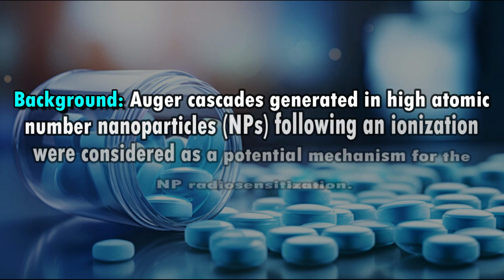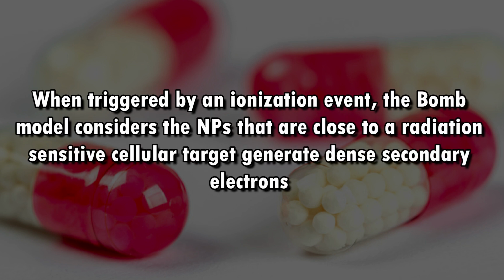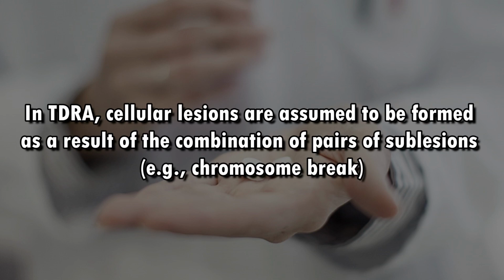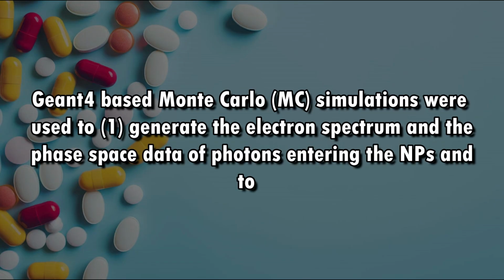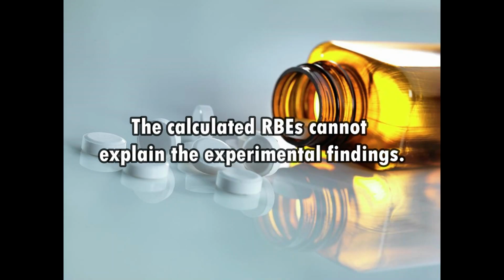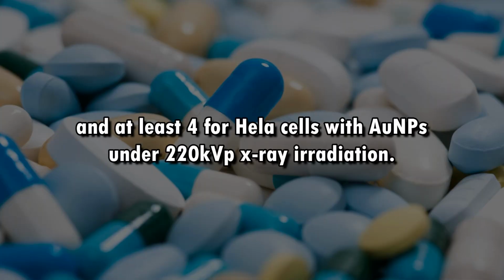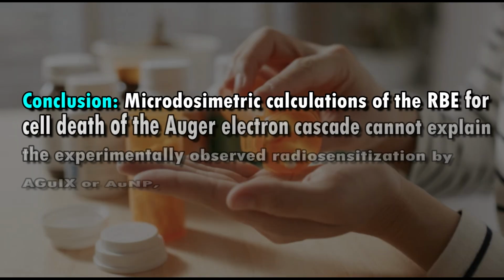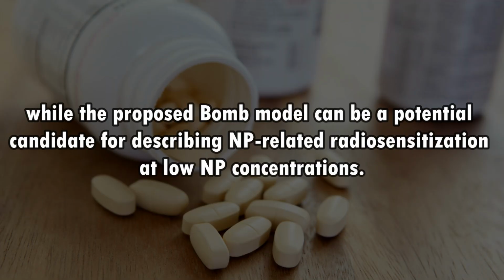A Novel Model of Radiosensitization and Microdosimetric Analysis in the Context of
A Novel Model of Radiosensitization and  Microdosimetric Analysis in the Context of  Metallic Nanoparticles